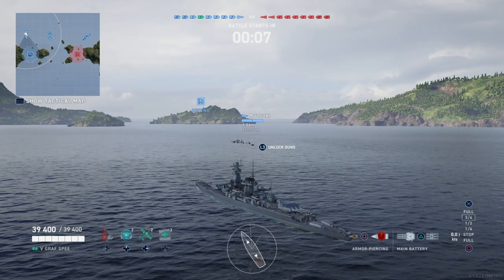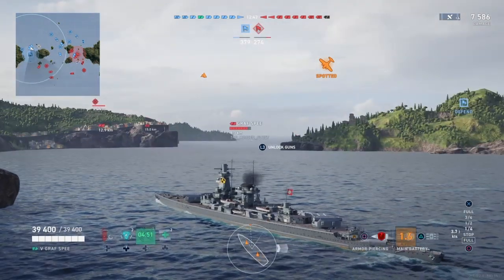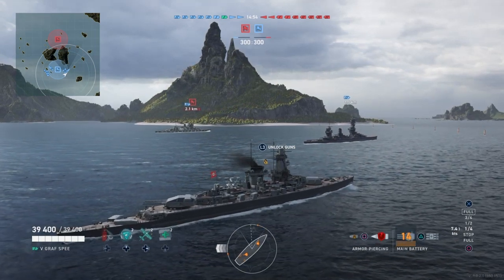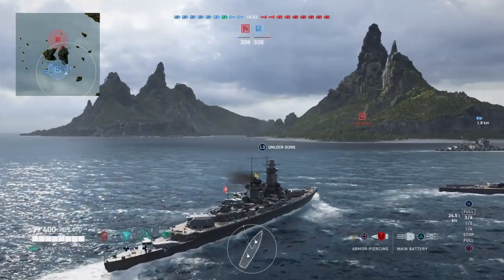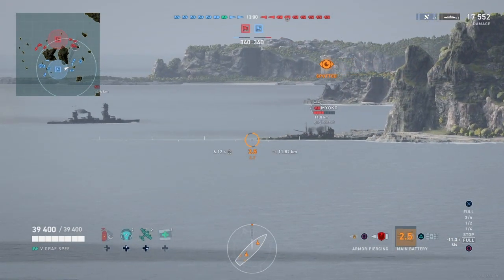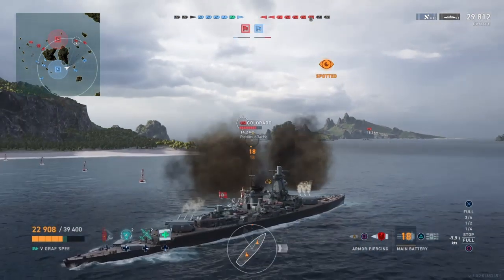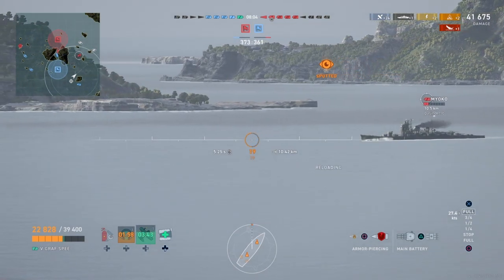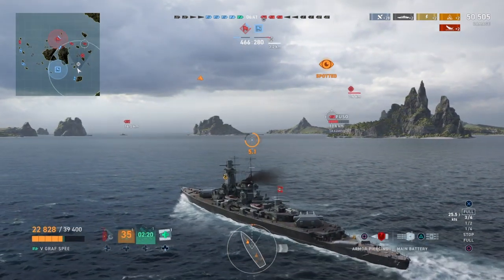Graf Spee Cruiser | World of Warships Legends Console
Gameplay replay review of the Graf Spee, the tier 5 Kriegsmarine premium German Cruiser in World of Warships WoWs Legends Console, the free to play game from Wargaming available on PS4 and Xbox 1. Graf Spee tips, tricks, tactics and strategy.